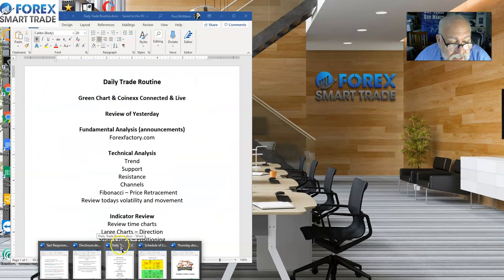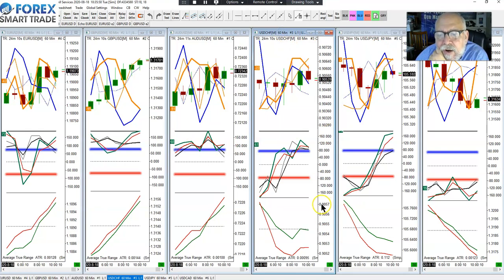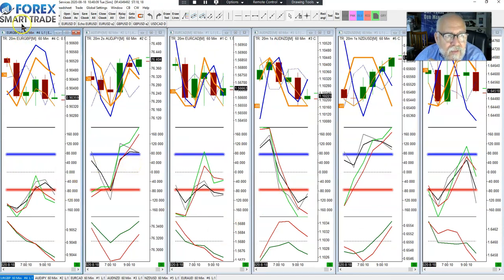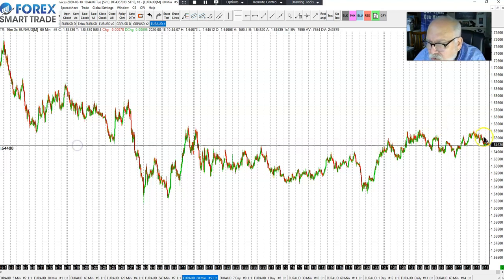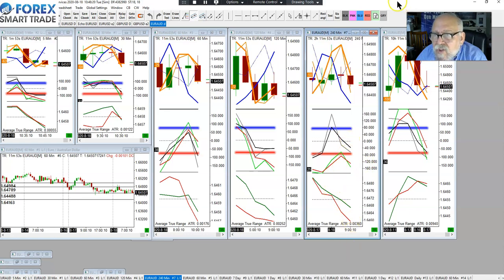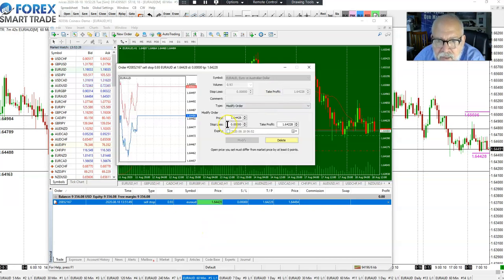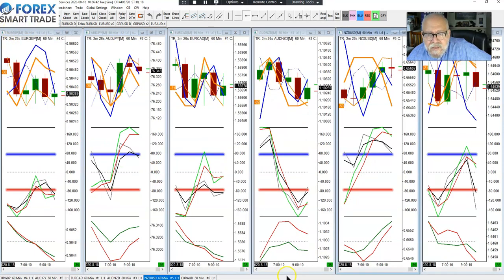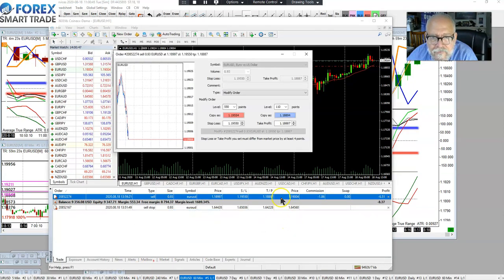Aug 18, 2020 - Tuesday Morning Trade With Paul